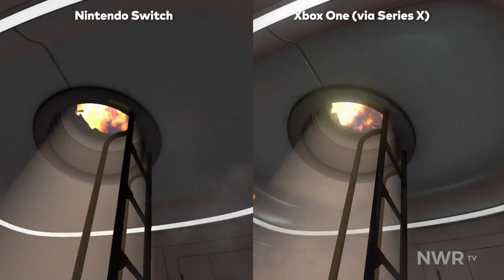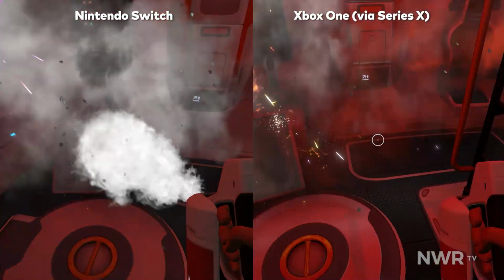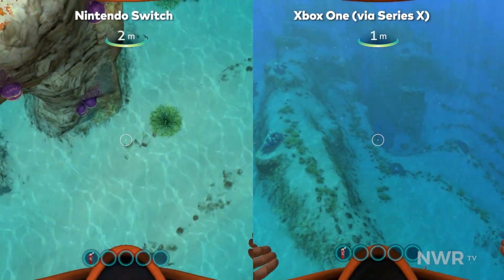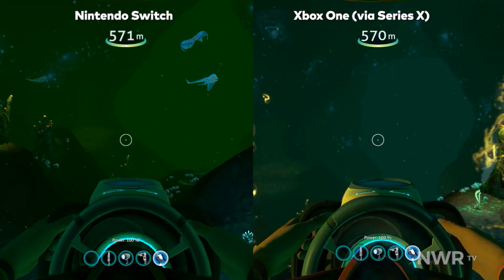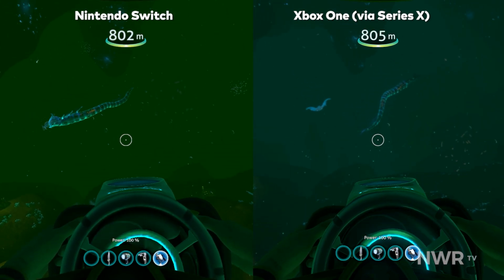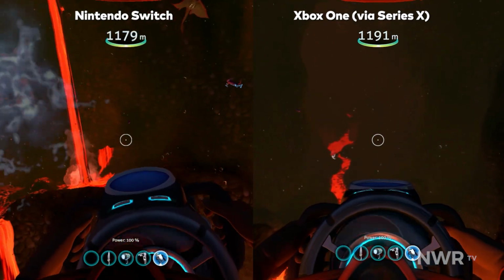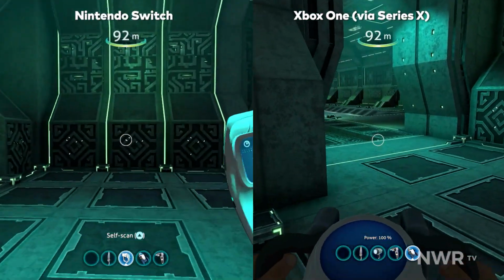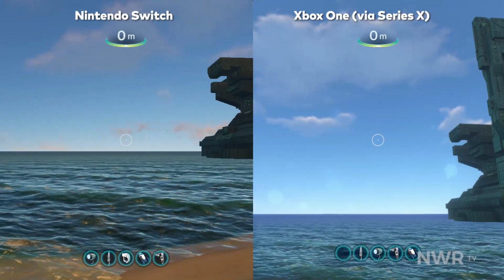Subnautica Switch Graphics Comparison VS Xbox One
A wise man once said "amazing water in this game"